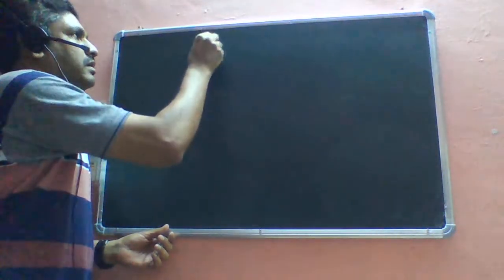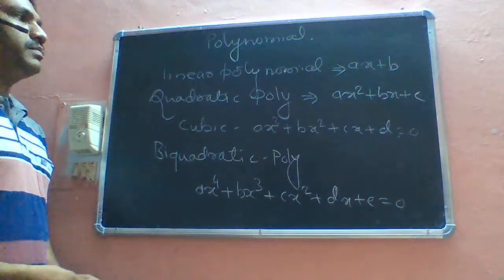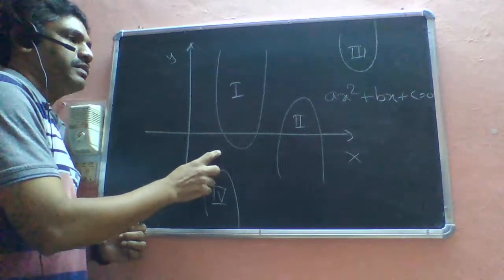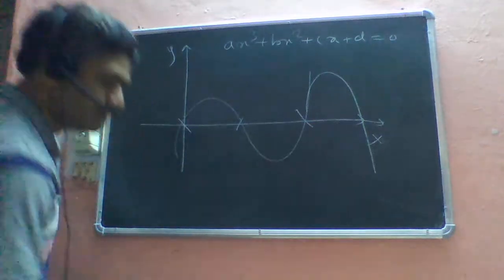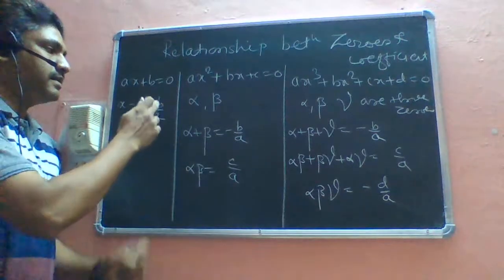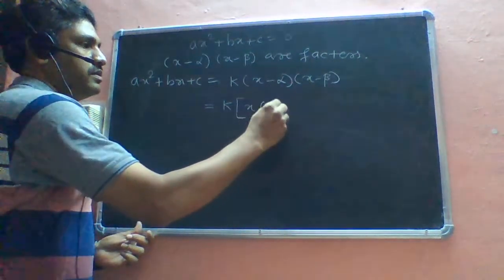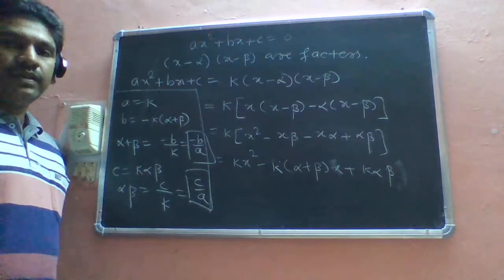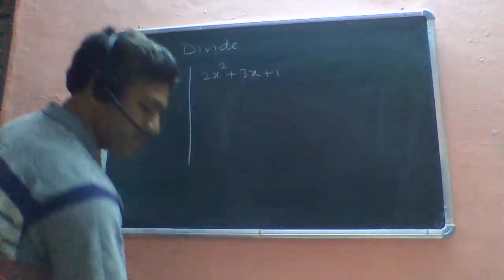AKS VIDEO ON POLYNOMIAL JNVTD